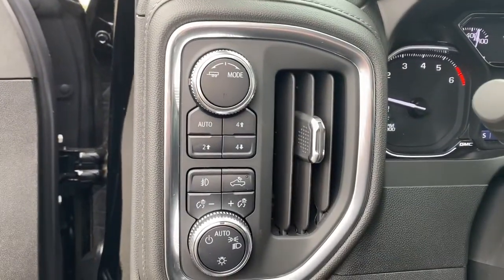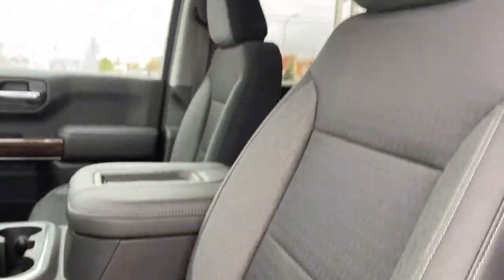2021 GMC Sierra 1500 Elevation Review | Wolfe GMC Buick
Elevate your life with a Sierra 1500 Elevation. A perfect mix of technology and capability, the Elevation is ready to impress. Experience the power you need with the 5.3L V8 engine matched to an 8-speed automatic transmission. Comfort is just as much of a priority as the ever-present capability. Enjoy features like dual-zone climate, heated front seats, and a 10-way power driver seat. The steering wheel design makes it easy to keep your hands on the wheel and navigate everything from the information on the dash to the audio options. With the ability to navigate between radio, Bluetooth and even Apple Carplay and Android Auto, you will always have the right soundtrack. GMC innovation can be found throughout with simple features like the CornerStep bumpers or the MultiPro tailgate with EZ lift. Additional features of the Elevation include the X31 Offroad Package, dual exhaust, remote start and 20" gloss black aluminum wheels. Stop in today to see why we are your preferred GMC dealer; we will earn your business!

Stock# TU476366

18325 Stony Plain Rd,
Edmonton, Alberta
T5S 1C6